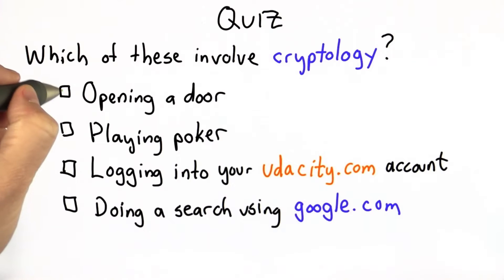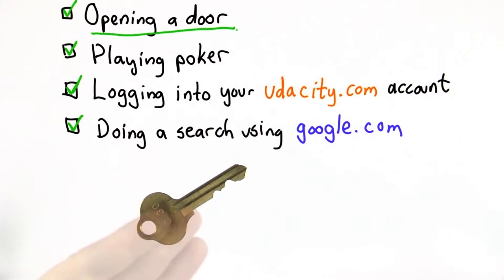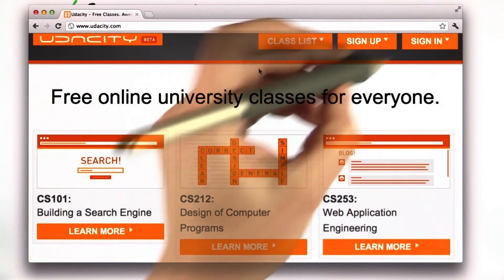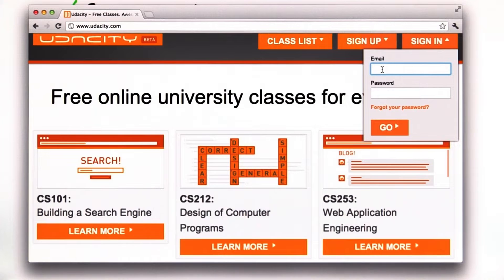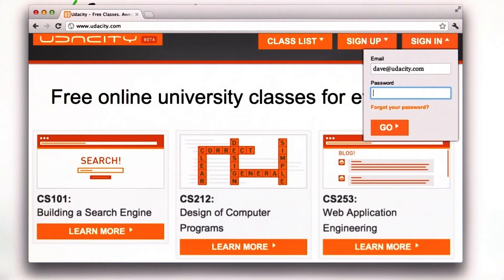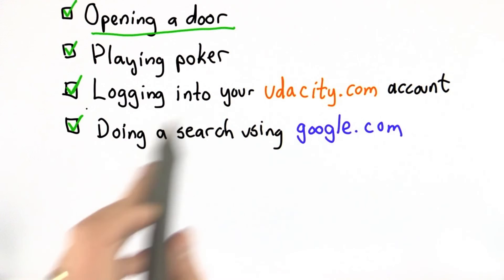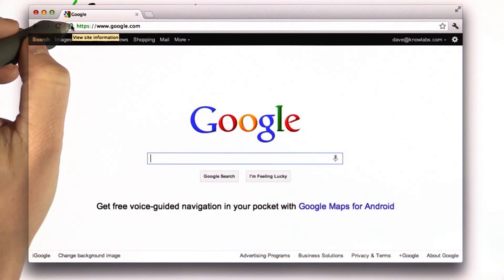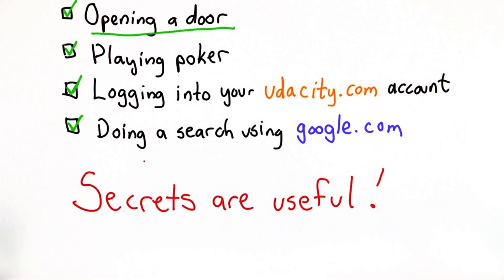Introduction Solution - Applied Cryptography